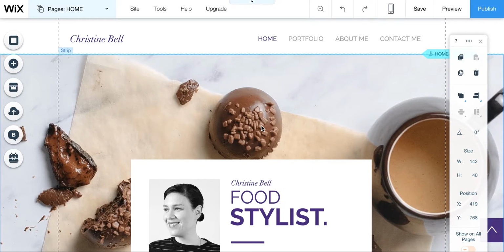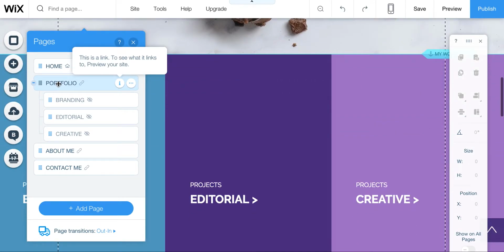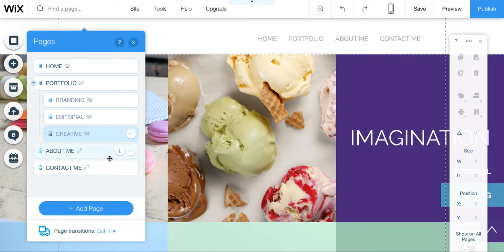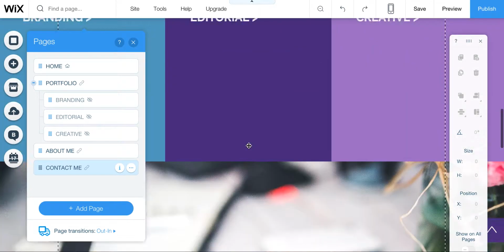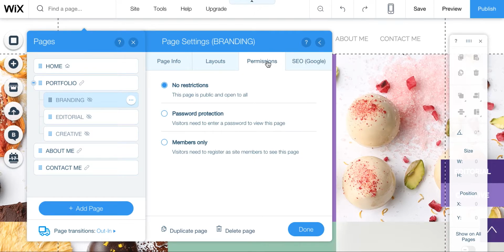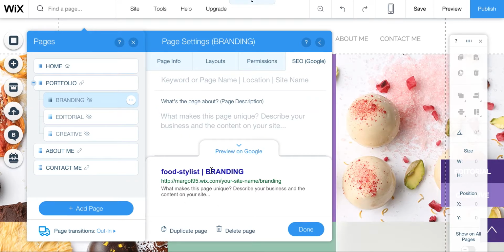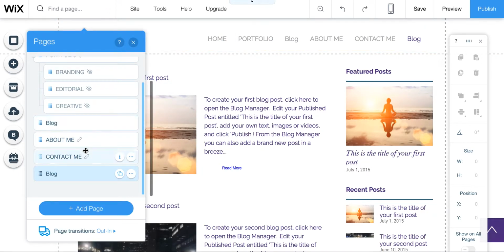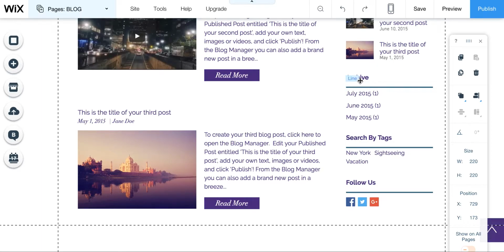Video Tutorial: How to Add Pages in Wix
This video goes over the basic concept of web pages, why and how you can use them in your website. I go over how to add a page in Wix, how to add SEO and change the links of the pages. If you are designing your website with Wix, there are more resources available on our